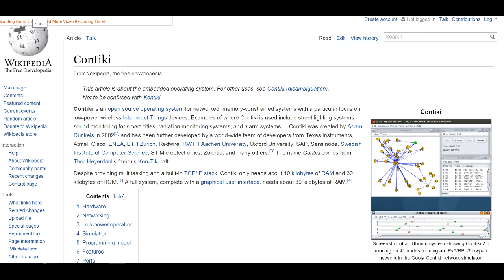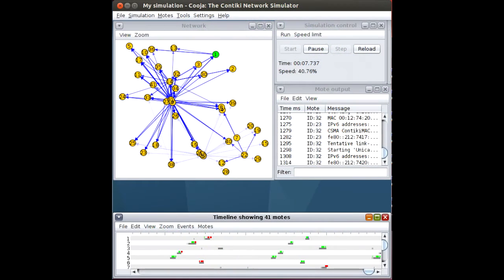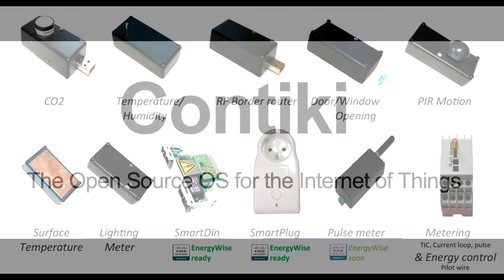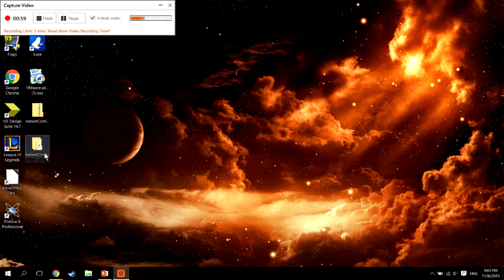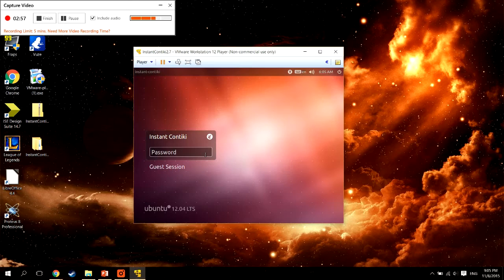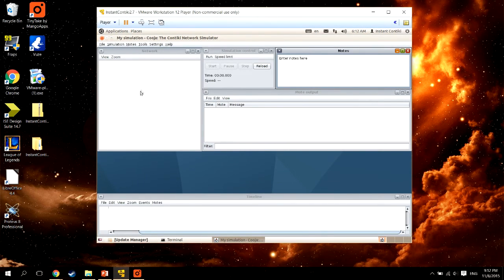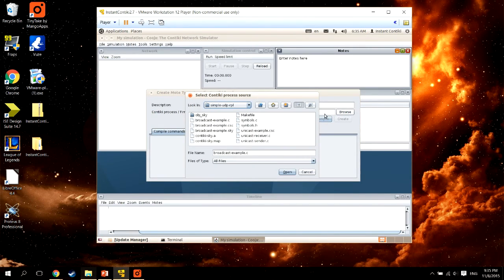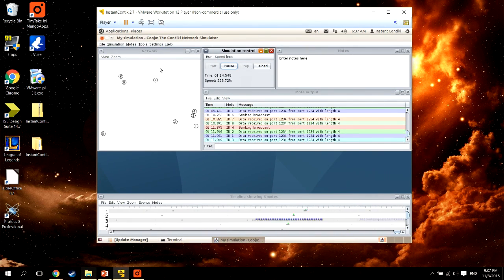Contiki OS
Contiki